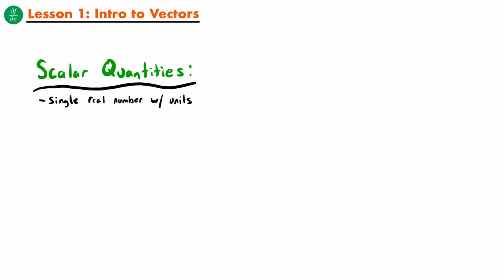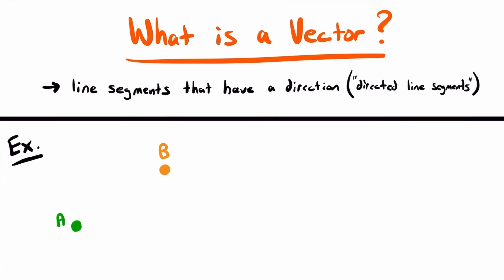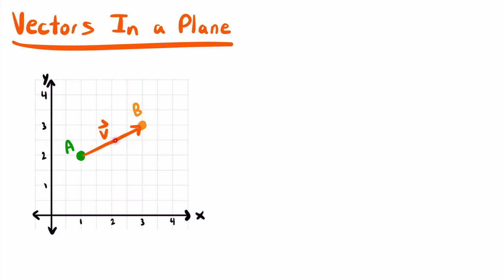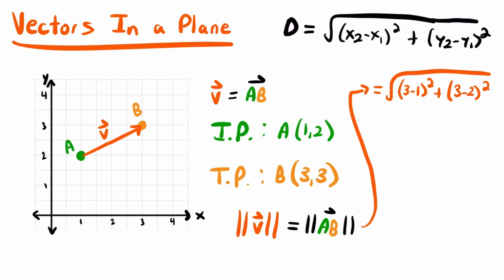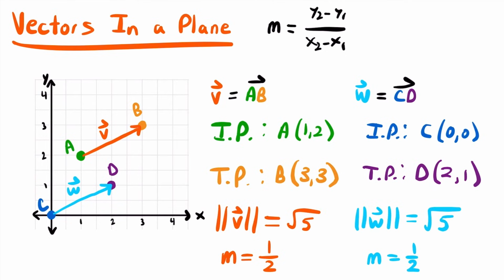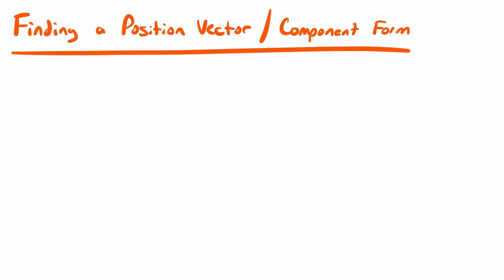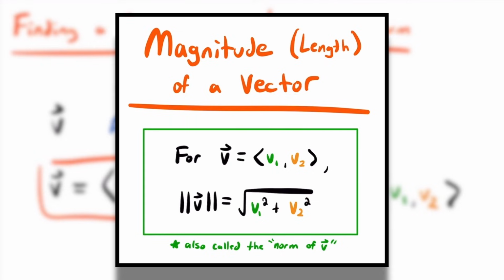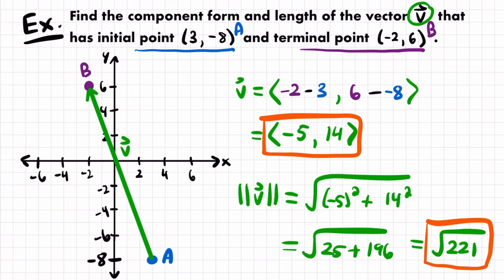Intro to Vectors | Calculus 3 Lesson 1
Introduction to Vectors (Calculus 3 Lesson 1)

Video Chapters:
0:00 Scalar vs Vector Quantities
3:52 What is a Vector?
7:52 Vectors in a Plane
10:09 Magnitude (Length) of a Vector
13:57 Equivalent Vectors
18:14 Position Vectors
22:52 Finding Position Vectors
26:15 Magnitude of Position Vectors
27:22 Example Problem